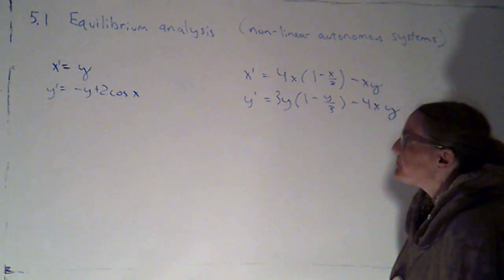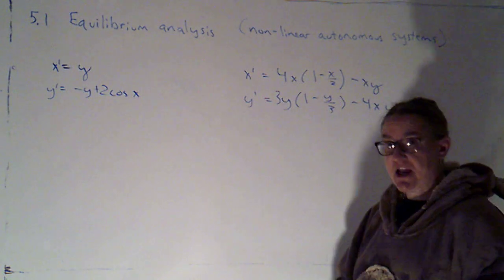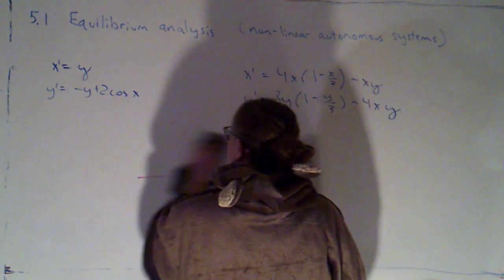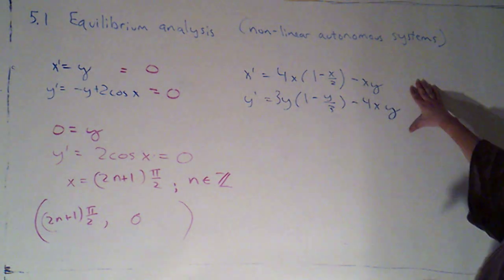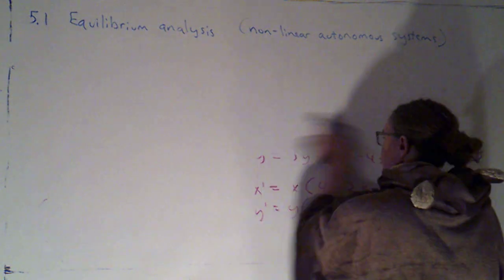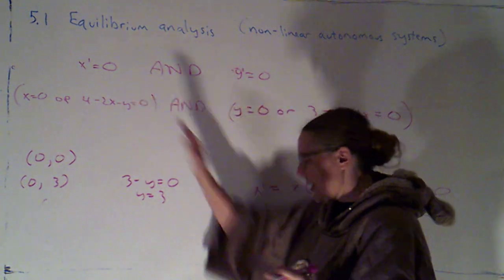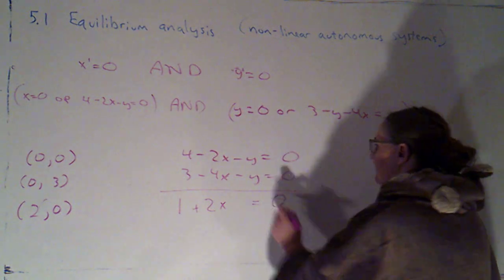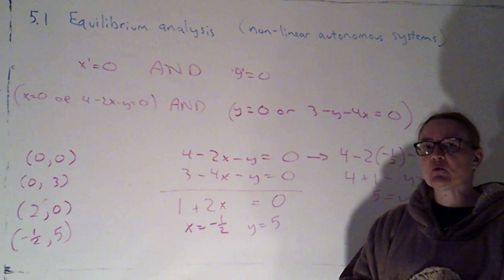dE 5 1 part 1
We discuss nonlinear systems and find equilibrium points for two of them.